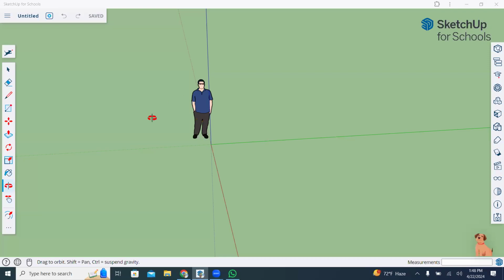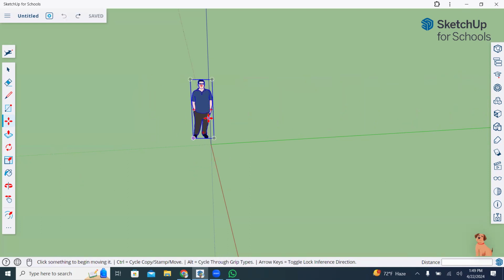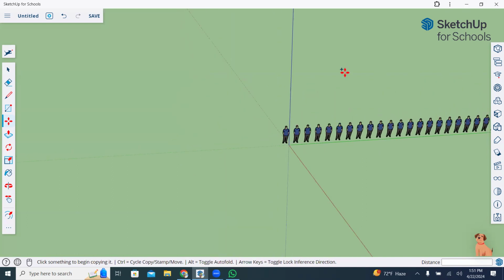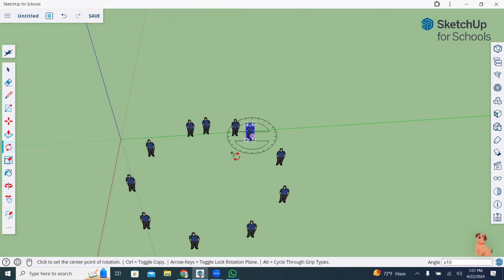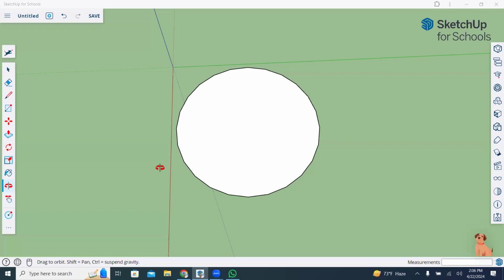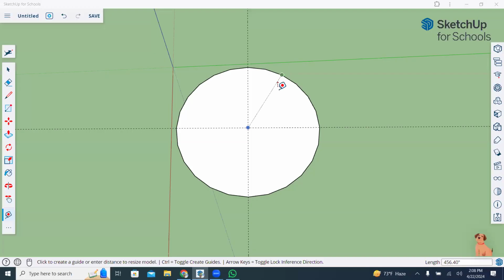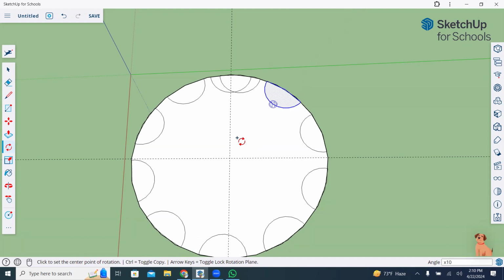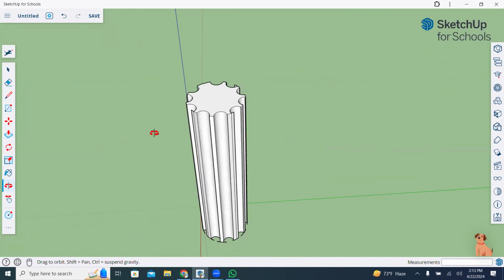Greek style pillar